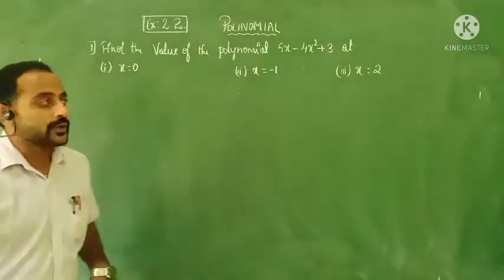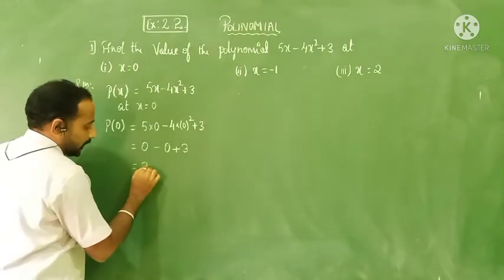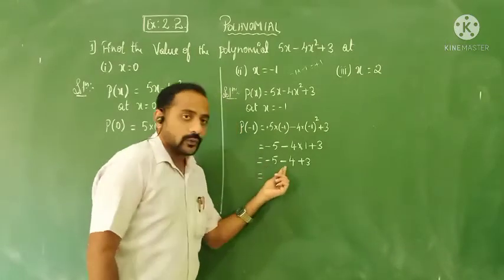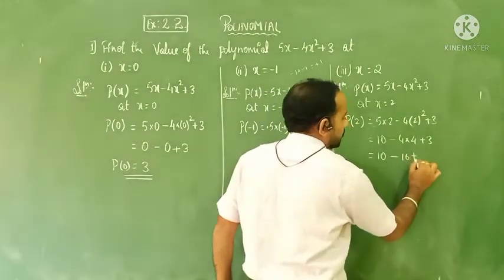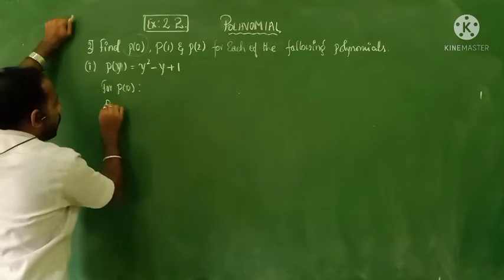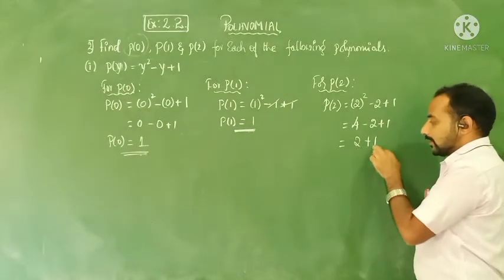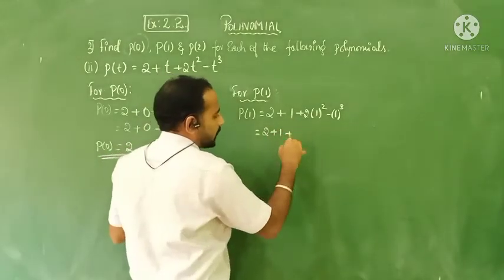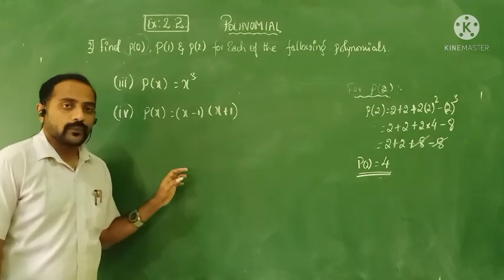Polynomial|Class 9th|Part -3|KJH